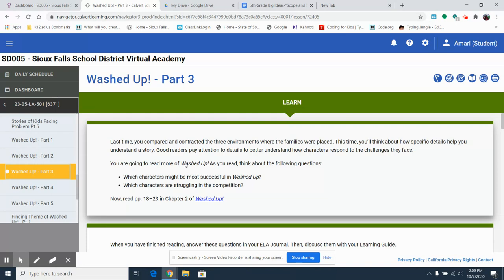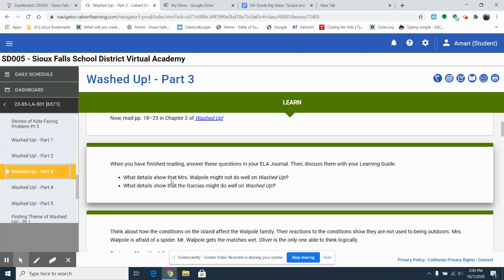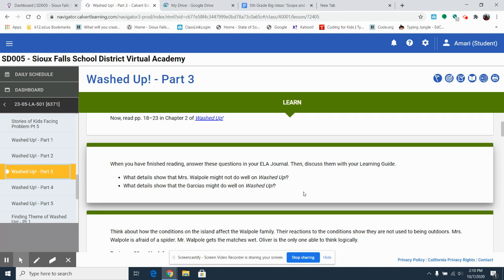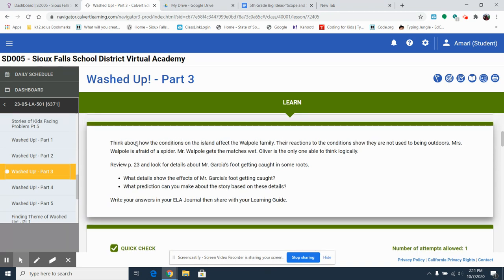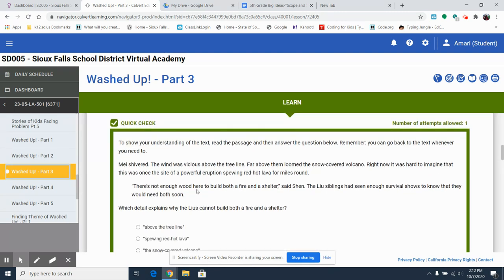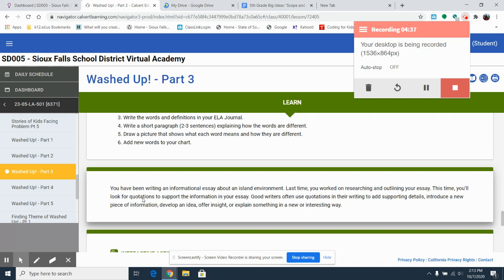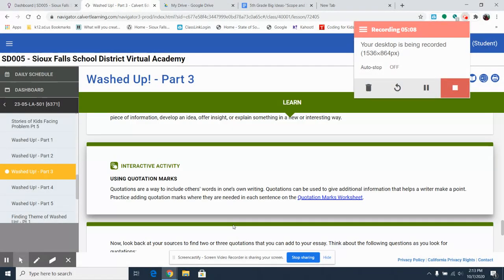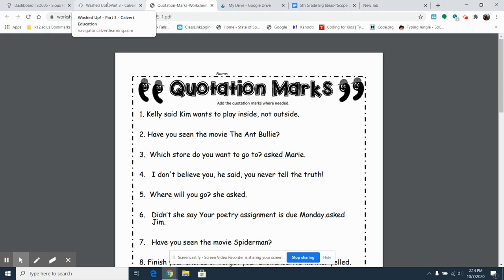Day 26 - Calvert / ELA